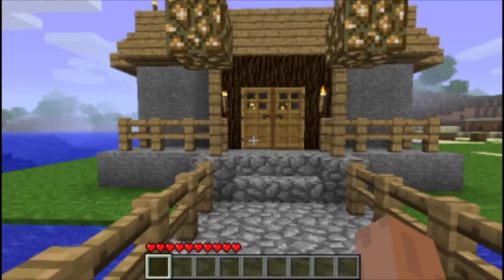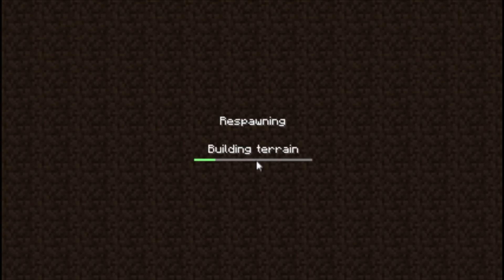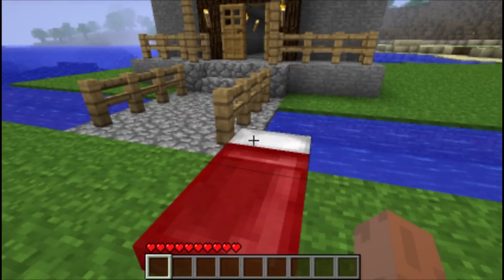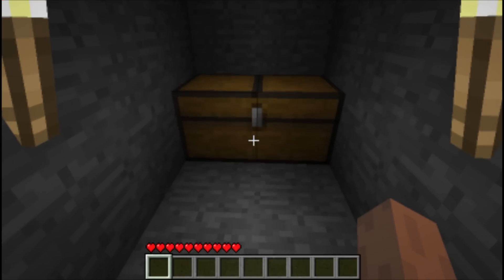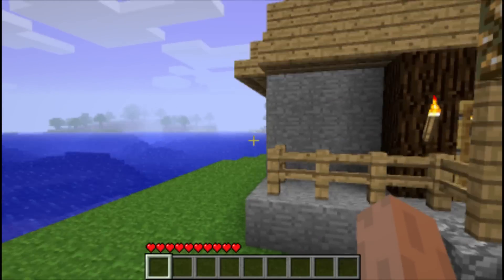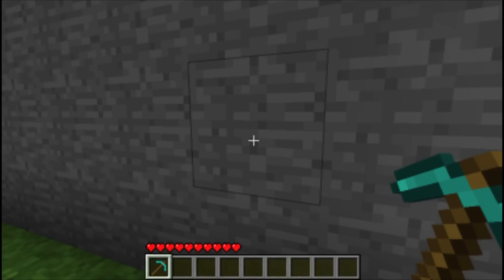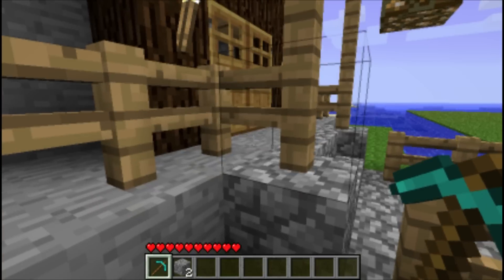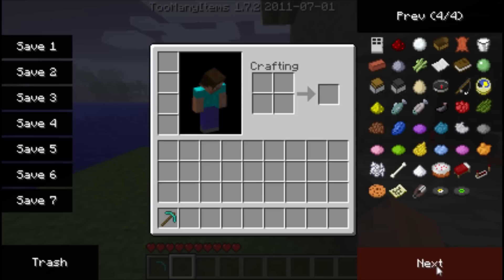Minecraft: My Awesome Trap House (Gameplay/Commentary)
So I guess I could make a tutorial if you guys really want it. I know some of you guys probably play minecraft so here's my little trap house that will kill greifers.